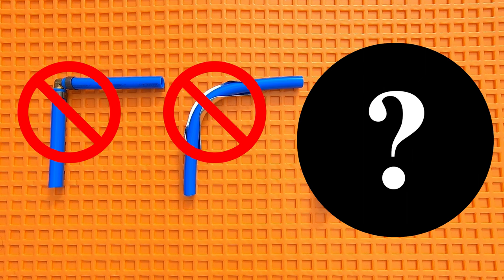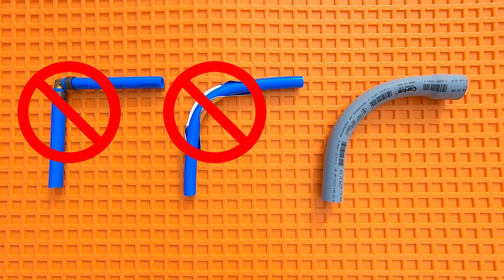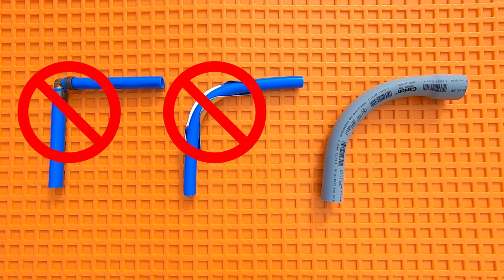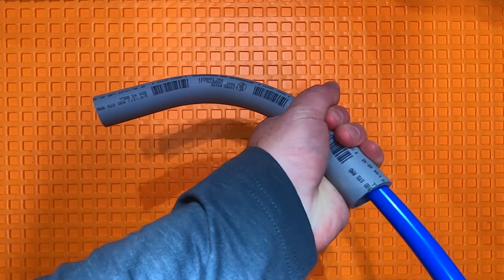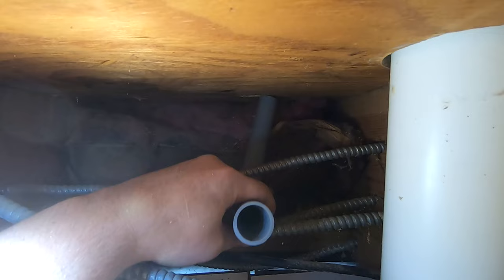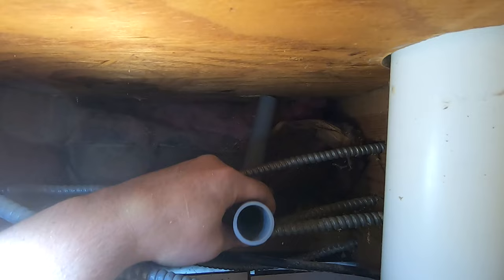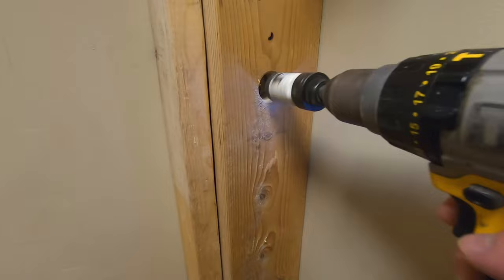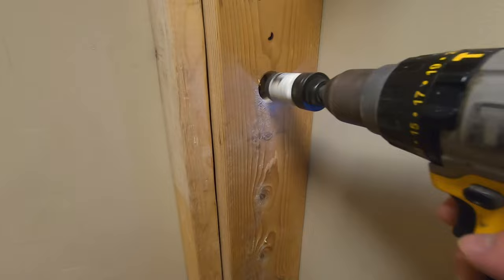Most DIYers Overlook this Pex Trick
Just a quick video demonstrating a trick to use with pex pipe near the end of a run when you need an easy 90-degree turn and want to save time and money.

If you feel like buying me a cup of coffee, here’s a link and I appreciate it very much :)

While this information may apply in my jurisdiction, every jurisdiction is different. Please consult with a local professional or your local AHJ (authority having jurisdiction) for any final construction configurations. It is the sole responsibility of the viewer to perform all necessary safety precautions when doing any type of work.